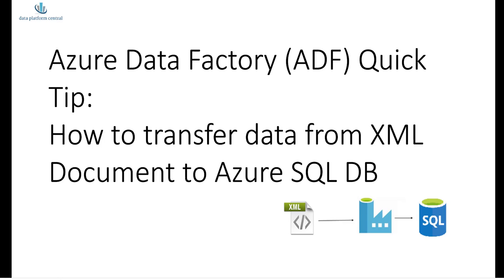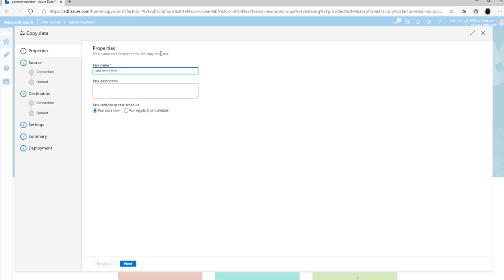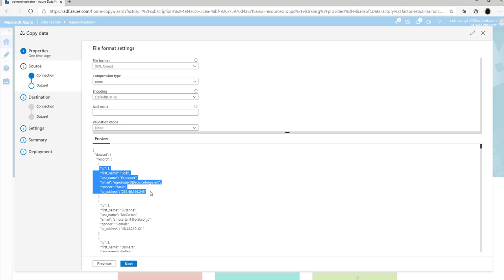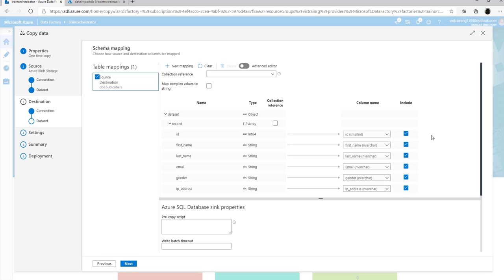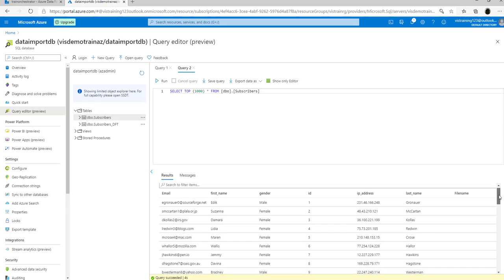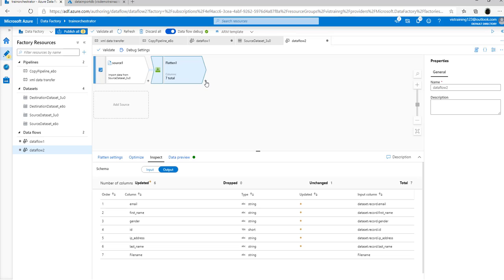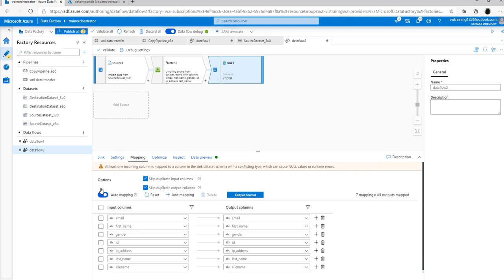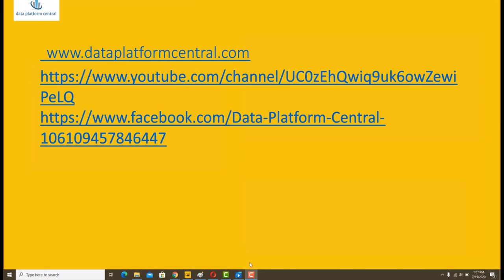Azure Data Factory Quick Tip: Transfer Data From XML Document to Azure SQL Database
This video gives a quick demo on how the newly added XML inline connector can be used inside a Copy Activity and inside Mapping Data Flow within ADF to transfer data from XML document stored inside Azure Blob Storage to Azure SQL Database.